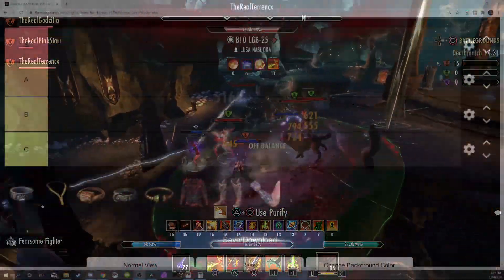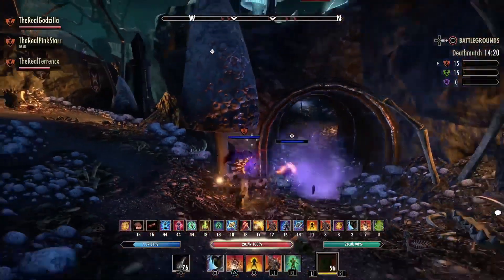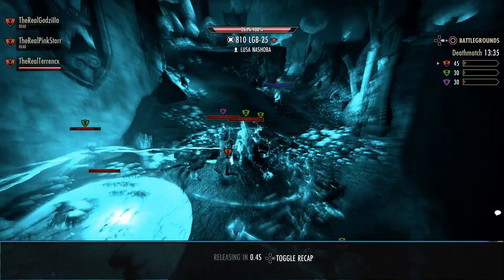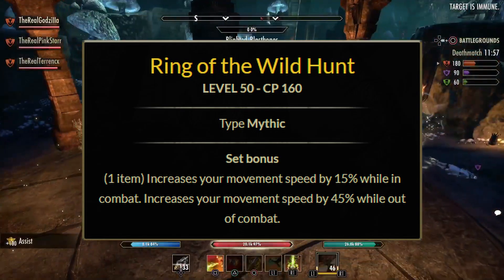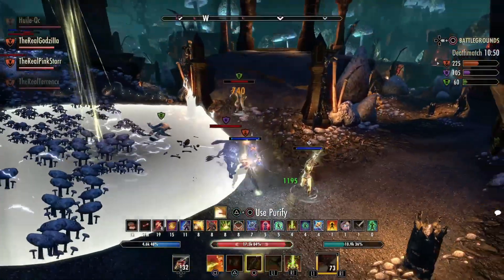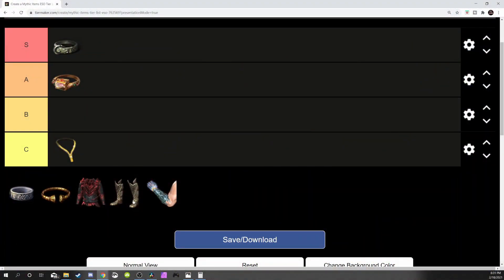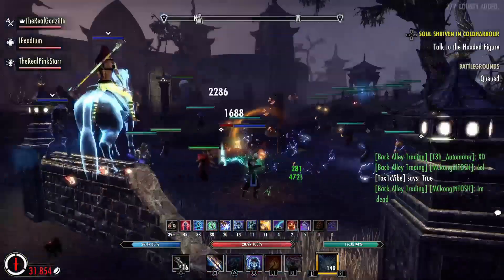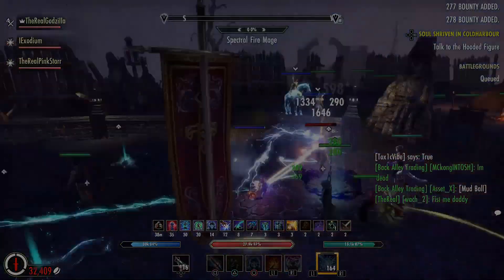ESO - Mythic Items Tier List for PvP (2021)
What's going on guys in this video i go over the Mythic Items Tier List for PvP. I hope you guys enjoyed, let me know what you guys think!

Timestamps
0:00 Intro
0:50 Pearls of Ehlnofey
2:03 Ring of the Pale Order
3:27 Ring of the Wild Hunt
5:17 Snow Treaders
7:12 Thrassian Stranglers
9:05 Torc of Tonal Constancy
11:18 Malacath
13:32 Bloodlord's Embrace